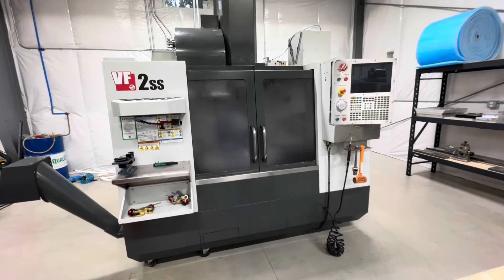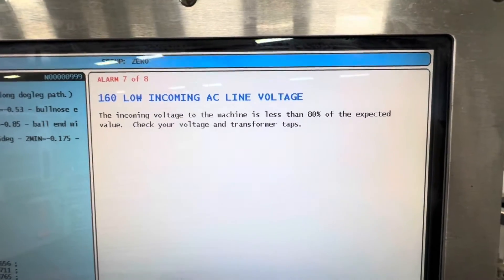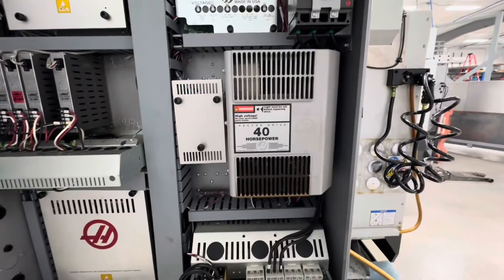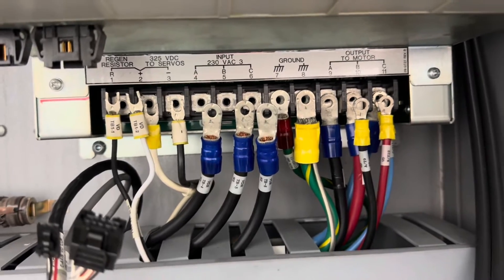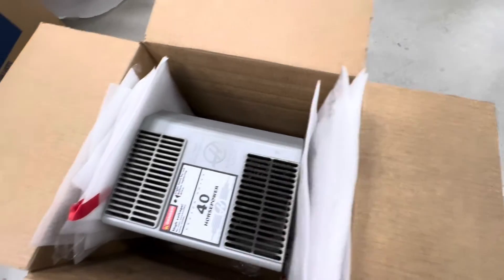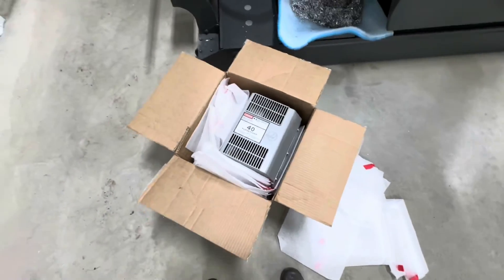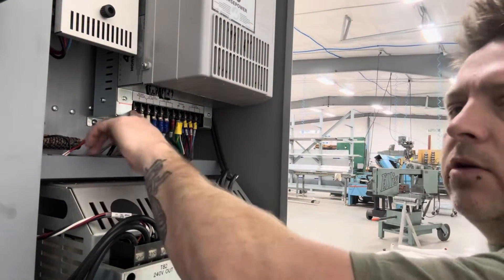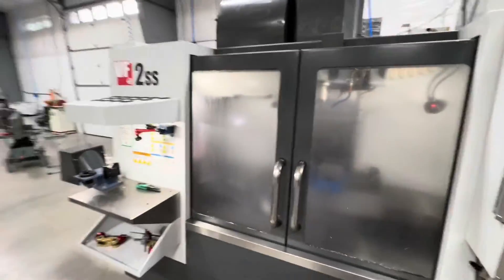Fix your HAAS vector drive without breaking the bank!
I have fixed several HAAS vector drives over the years, it seems to be one of the most common failures when it comes to HAAS machines. Luckily it’s not difficult to get them fixed and in this video I show you how!

LPSFAB.com

Use Wes at Conwise.com for your vector drive repairs!